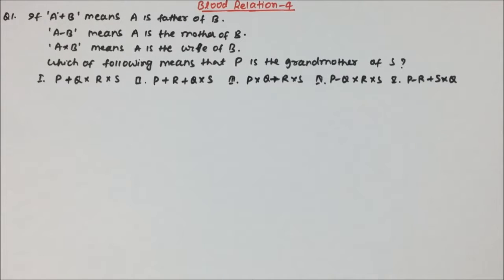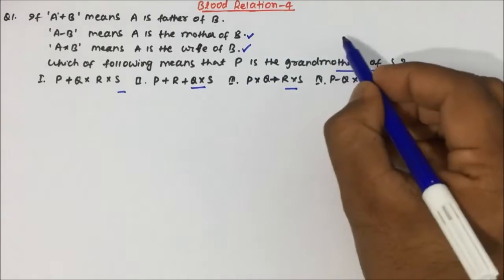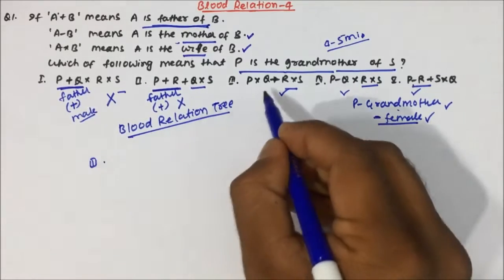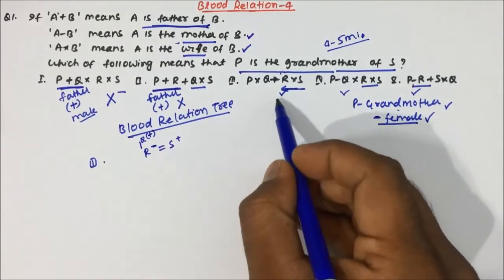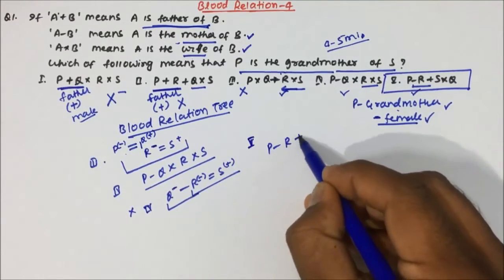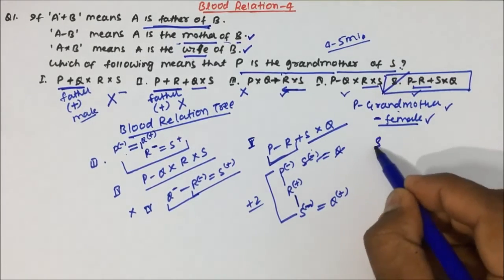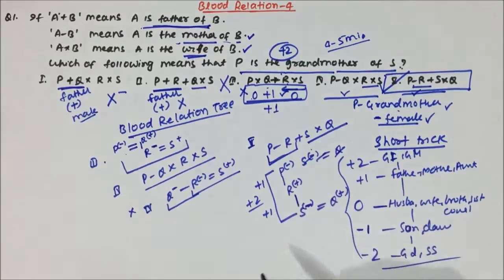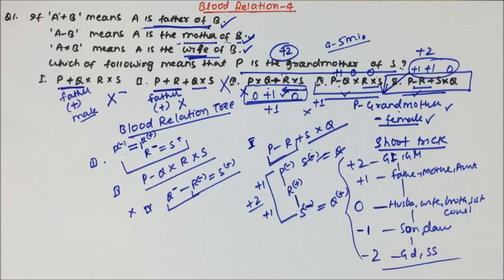blood relation solving techniques | Reasoning | Part-05 | Pratik Shrivastava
REASONING
blood relation reasoning tricks in English